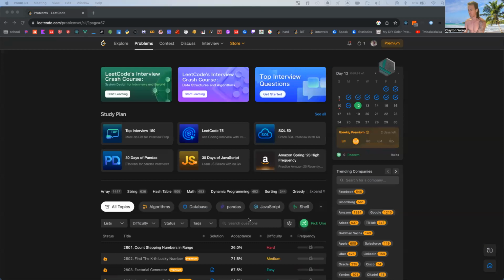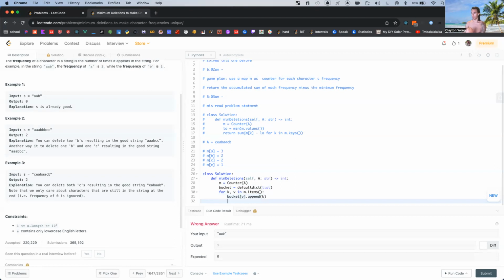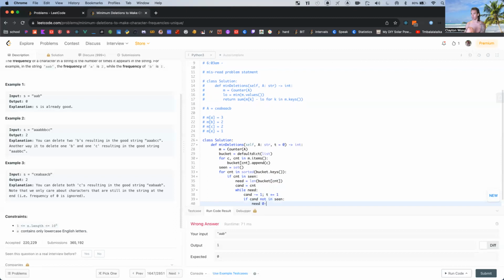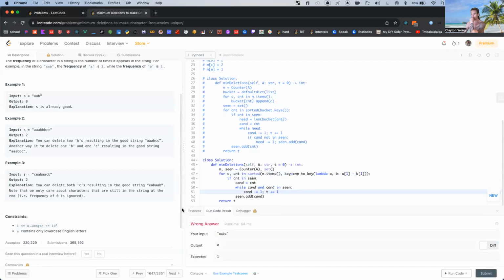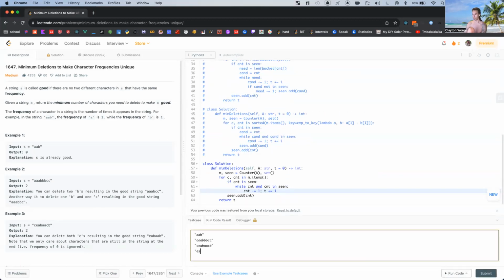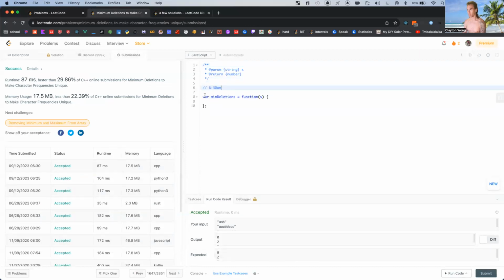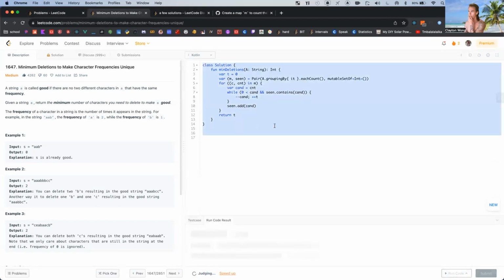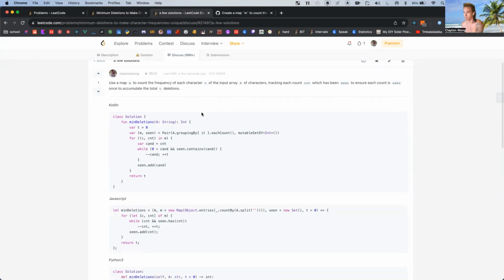1647. Minimum Deletions to Make Character Frequencies Unique (2023-09-12)